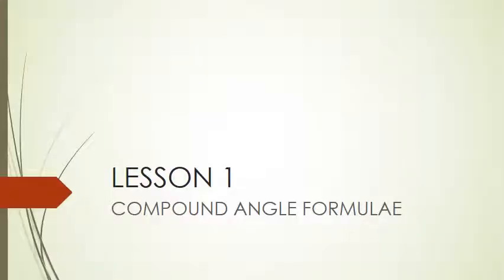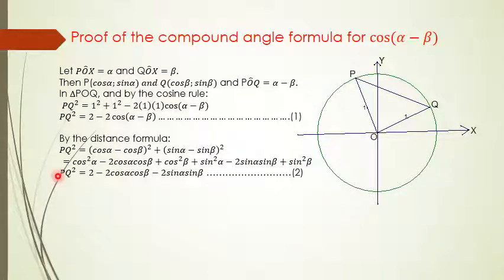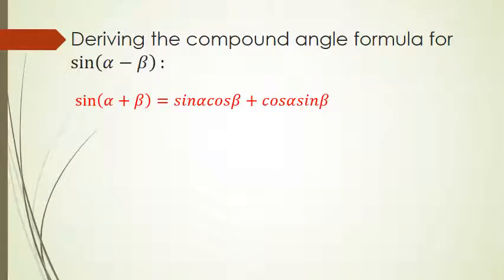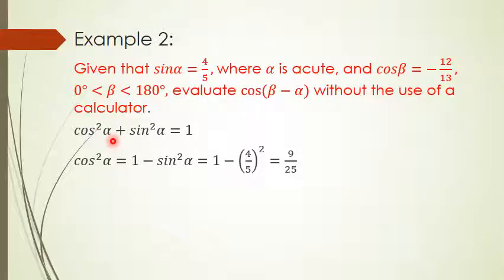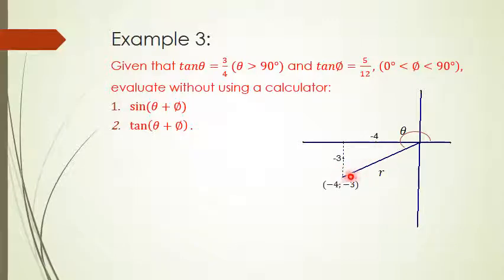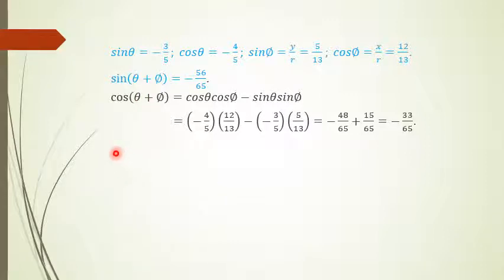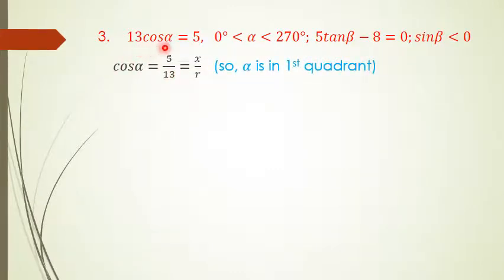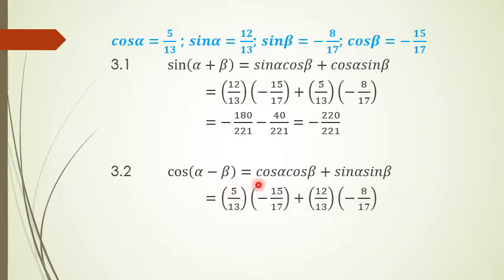Grade 12 Trigonometry Lesson 1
Grade 12 Trigonometry Lesson 1 deals with the derivation of compound angle formulae. Thereafter it deals with the application of the compound angle formulae in simplifying or evaluating trigonometrical expressions.